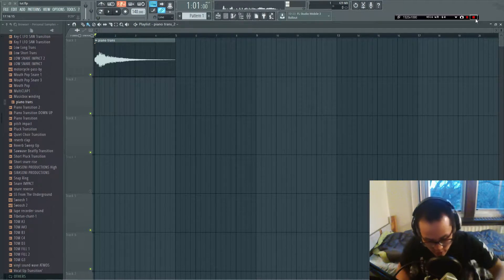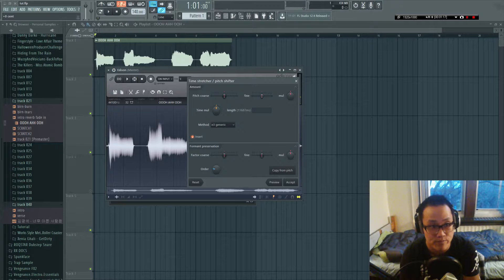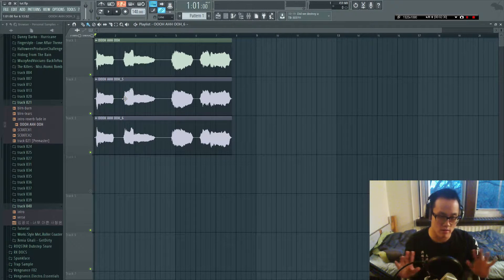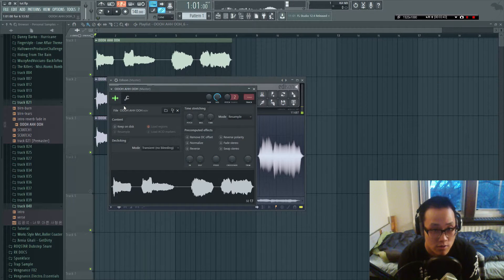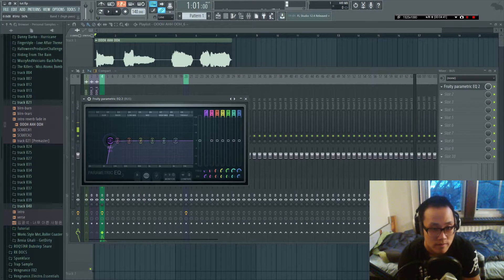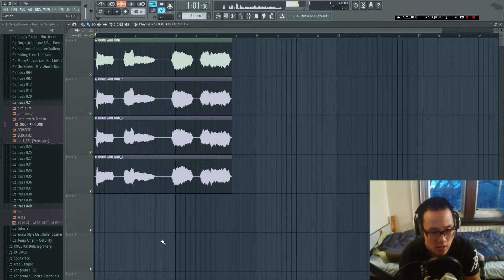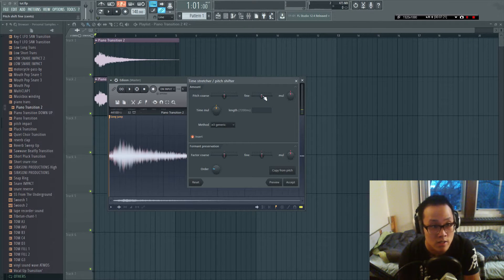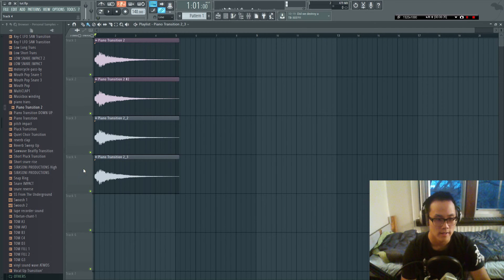Tutorial: Adding Width & Fatness By Phaser/Detune FX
Detuning vocals/instruments/FX to add fatness & stereo width. Creating the phaser/flanger effect on whatever sample from scratch.